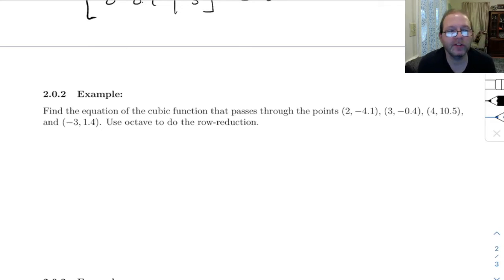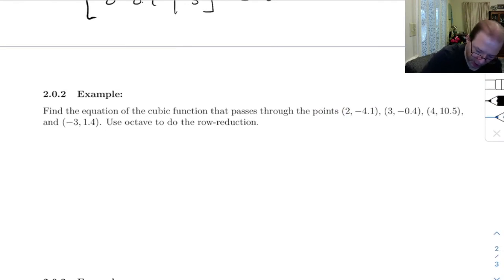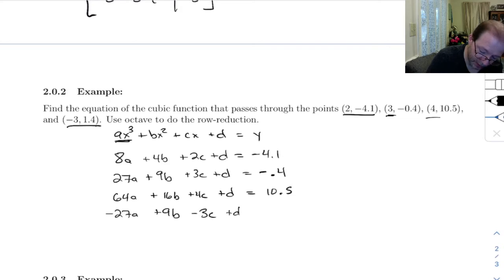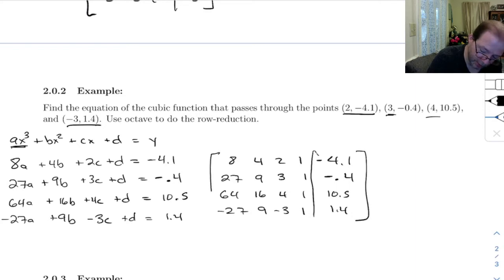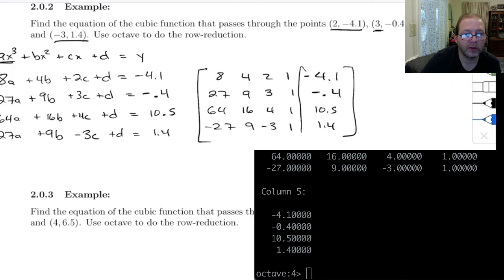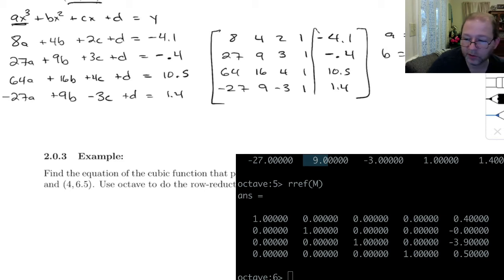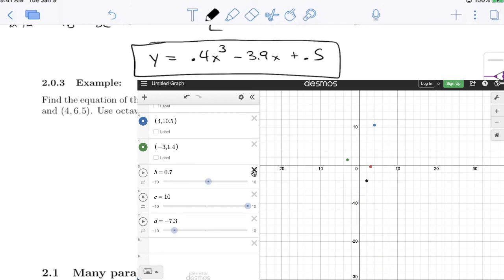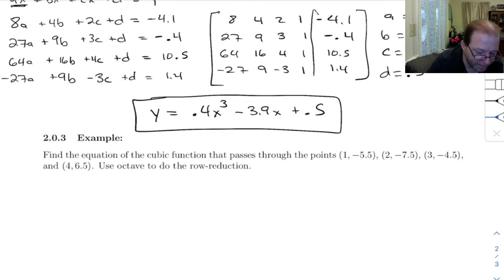a1.3.3 finding a cubic function given 4 points